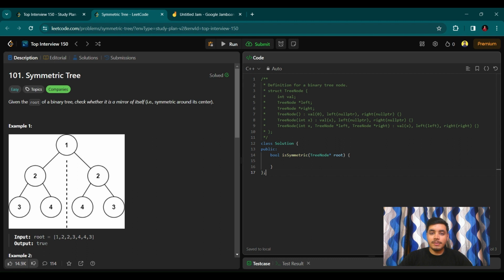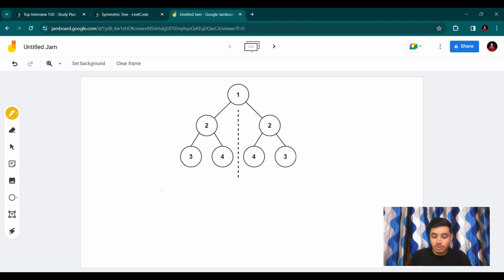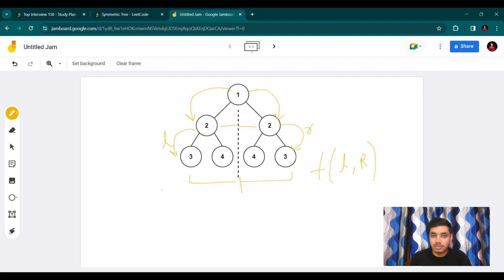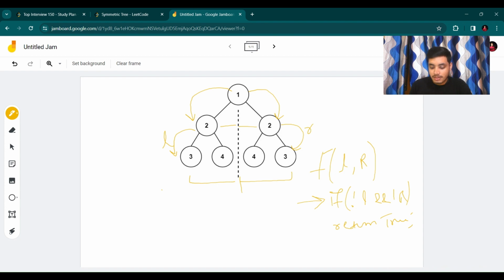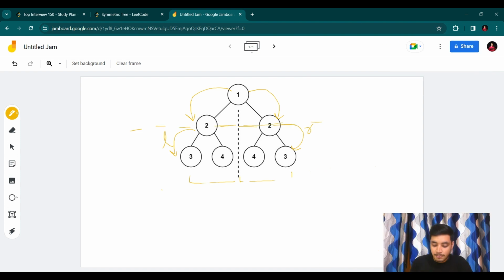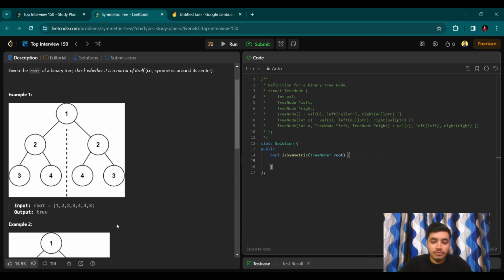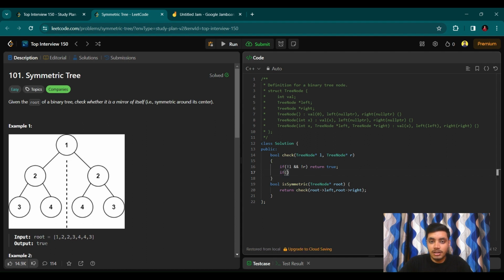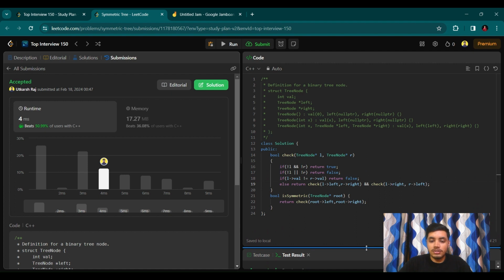Symmetric Tree #59 | LeetCode Best Explained and Solved C++ | Java | Python Solution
Welcome to our LeetCode tutorial series! 🚀 In this video, we're delving into the fascinating world of symmetric trees with the LeetCode question "Symmetric Tree." Whether you're gearing up for coding interviews or seeking to deepen your understanding of tree structures, this tutorial is your guide to mastering symmetry checks in binary trees.

🔗To fully grasp the question and follow along, make sure to check out the LeetCode question description

The "Symmetric Tree" problem is a captivating coding challenge that assesses your ability to determine whether a binary tree is symmetric around its center. It's a question frequently encountered in technical interviews, and we're here to guide you through it step by step.

Here's what you can expect in this video:
🔹 An in-depth breakdown of the "Symmetric Tree" problem statement, uncovering the intricacies of tree symmetry.
🔹 Effective strategies and techniques for recursively checking symmetry in binary trees.
🔹 Live coding demonstrations in Java, Python, and C++ to implement robust symmetric tree algorithms.
🔹 Pro tips and optimization strategies to improve the efficiency and performance of your code.
🔹 Common pitfalls and errors to avoid during interviews and coding challenges.

By the end of this tutorial, you'll have a solid understanding of how to tackle the challenges presented by "Symmetric Tree" and gain valuable problem-solving skills applicable to various coding scenarios.

We're dedicated to helping you excel in coding interviews and succeed in your software engineering journey.

Join us as we crack the code of "Symmetric Tree" and empower you to tackle coding challenges with confidence!